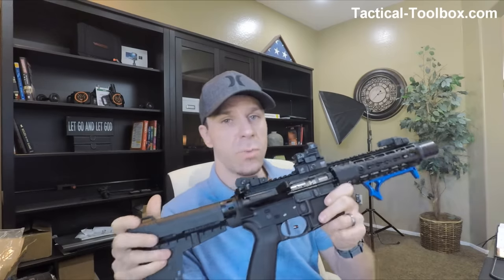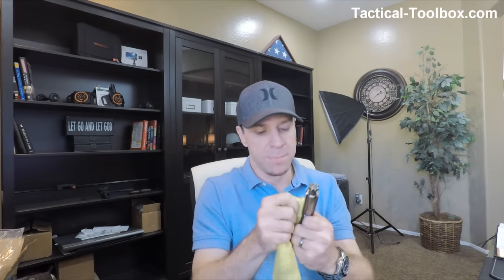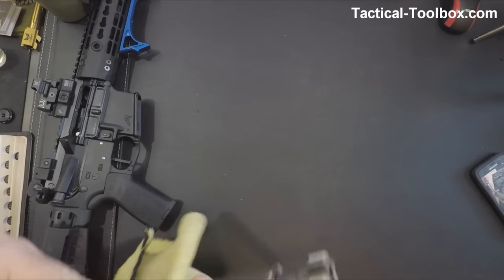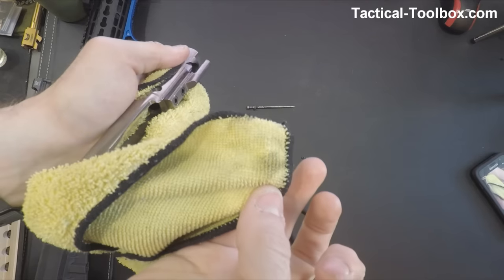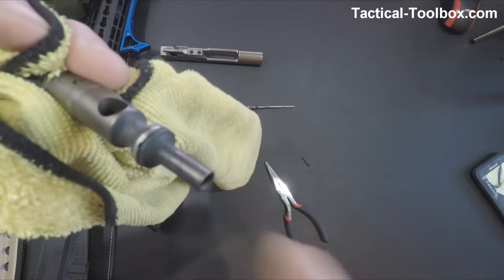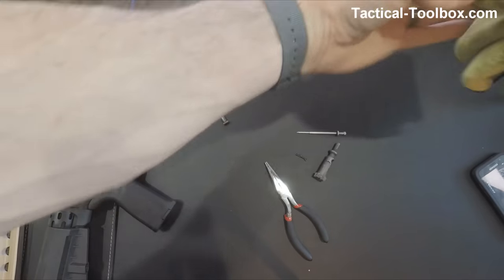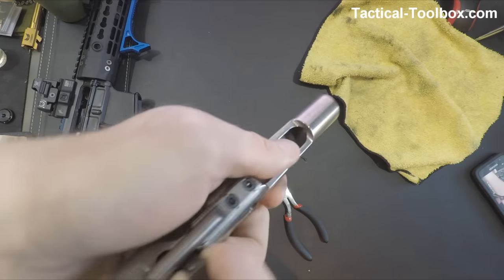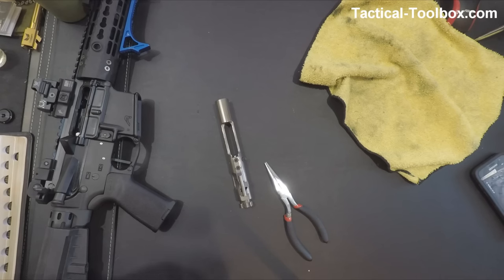Aero Precision AR-15 Nickel Boron (NiB) BCG Review! No Lube!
We Ran This AR-15 Bolt Carrier Group With No Lube, and This is What Happened!
Today We're Review the Aero Precision Nickel Boron (NiB) Bolt Carrier Group (BCG) for the AR-15.

The claim to fame with the NiB BCG is that it has a natural lubricity to it and can run without any or much oil.

The Bolt is made from 9310 Carpenter Tool Steel and is Shot Peened, High Pressure Tested (HPT), Magnetic Particle Inspected (MPI)

TOP 7 Glock Mods Under $100

My Backup Camera

Super Sharp Lens

My EDC Lens

My Small Tripod